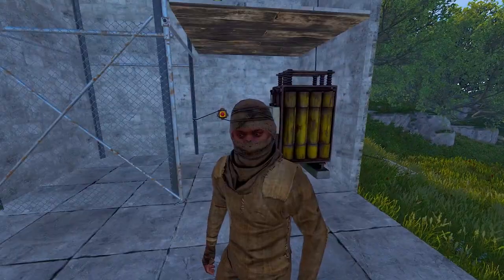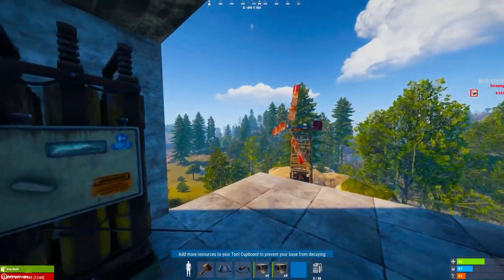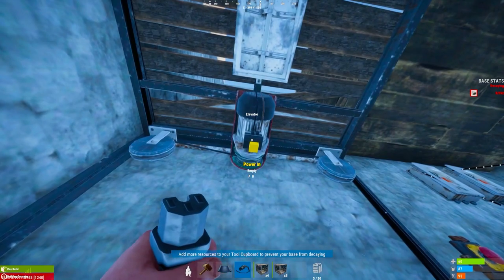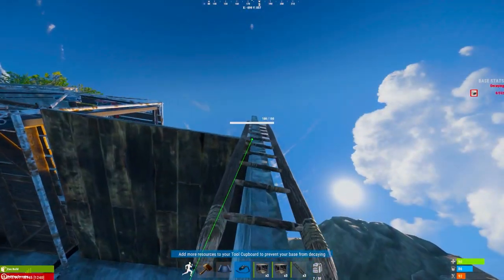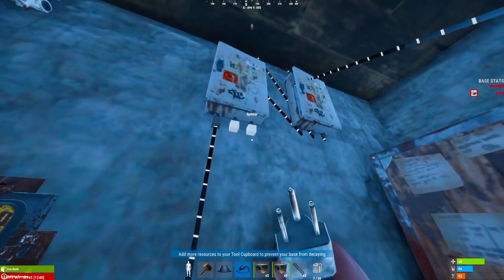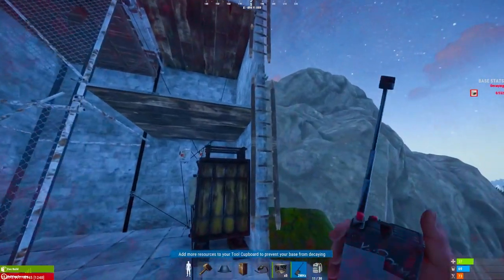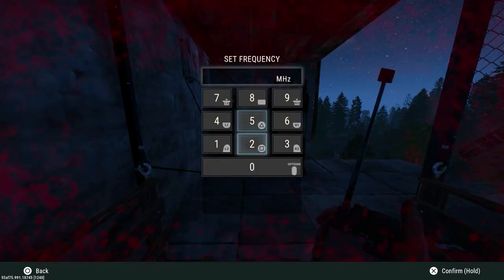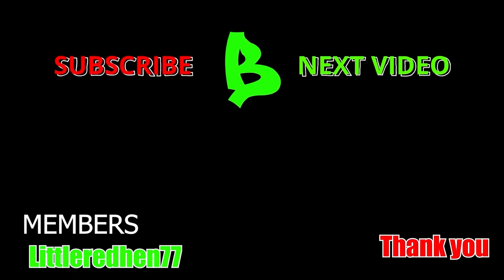How To Use ELEVATORS in 2 WAYS - Rust Console Electricity Tutorial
Today im going to show you exactly how to set elevators in rust console and even use them via remote control , that comes in handy when building trap bases.

This will include power generator circuit , auto turret circuit , base alrm circuit , auto open / close doors & how to use rf signal recievers and transmitters.

SUPPORT BUDZzZiiE?